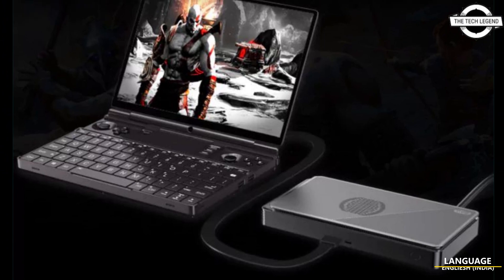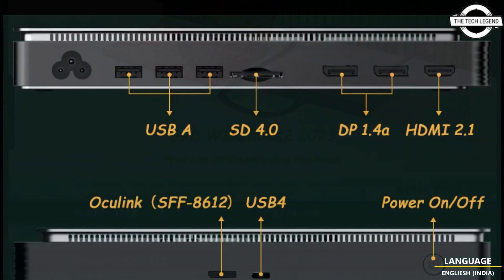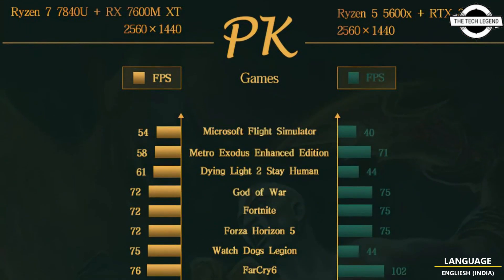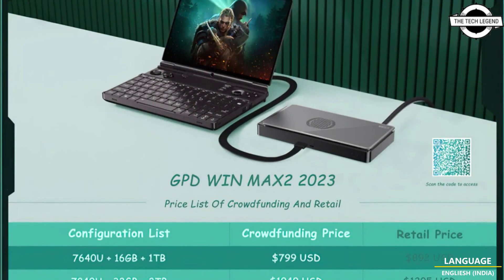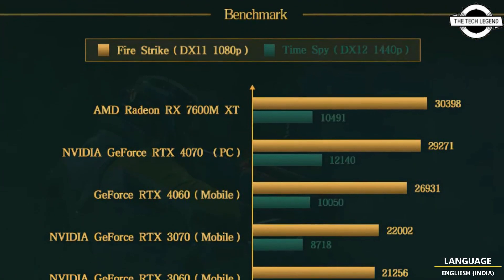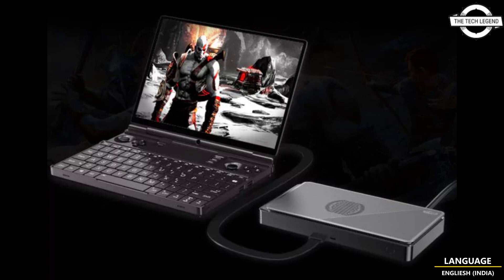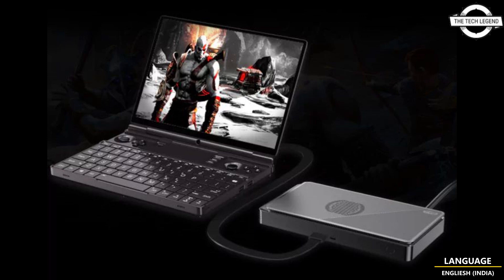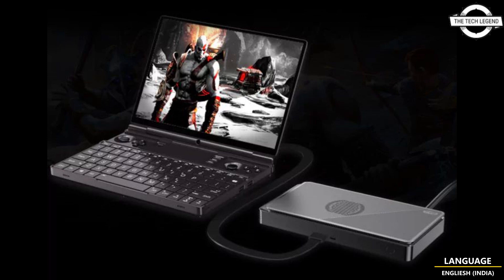GPD G1 External GPU Module With AMD Radeon RX 7600M XT GPU Launched - Explained All Spec, Features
PRODUCT BRAND STORE AMAZON

GPD announced its brand new G1 eGPU module alongside the Win Max 2 (2023) handheld which features the AMD Radeon RX 7600M XT. We recently talked about the GPD Win Max 2 which is a lightweight and efficient handheld console for gaming that packs AMD's Phoenix CPU and integrated RDNA 3 GPU. Besides the console being very unique in its laptop-esque shape and design, it also comes with an OcuLink port that can allow users to plug in an eGPU or use it for an external M.2 slot with up to 63 Gb/s bandwidth. This allowed GPD to come with its own eGPU option known as the G1. The GPD G1 eGPU module hosts the AMD Radeon RX 7600M XT which the company states can exceed the performance of an NVIDIA GeForce RTX 3070. The GPU is based on the Navi 33 "RDNA 3" graphics core and features a total of 32 compute units, 2048 shader units, 32 MB of Infinity cache, 8 GB GDDR6 memory running across a 128-bit wide bus interface and a maximum clock speed of 2615 MHz. The TGP can be set between 75-120W. Based on these specifications, the GPD G1 eGPU is likely being compared to an RTX 3070 Max-Q with a conservative power limit. In addition to that, the GPD G1 module comes with a single HDMI and dual DisplayPort outputs while offering three USB 3.2 (5 Gbps) ports and an SD memory card reader. The whole thing measures 225 x 111 x 29.8mm and weighs just 0.92kg. It's equipped with its own 240W GaN power supply and features active cooling. The company provides a range of benchmarks, comparing the GPD G1 eGPU with the NVIDIA RTX 4070 (Desktop) and RTX 3070 (Mobile) GPUs. The Radeon RX 7600M XT puts up a really good fight and even wins against them in synthetic benchmarks.